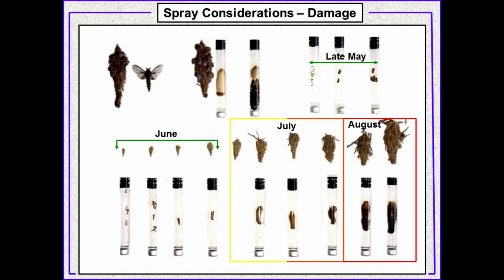Battle of the bagworms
Bagworms, the bane of evergreen trees, begin their seasonal life cycle in May. DPI's plant expert, Jim Passwaters, walks you through what to look for (they're small), when to spray, and how to spray safely to protect your farm's Arborvitae from these destructive pests.